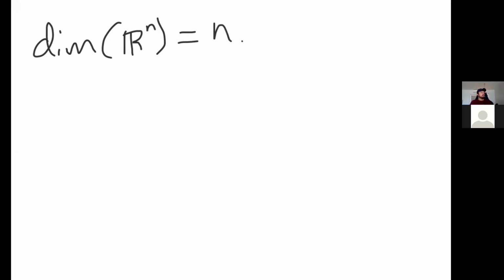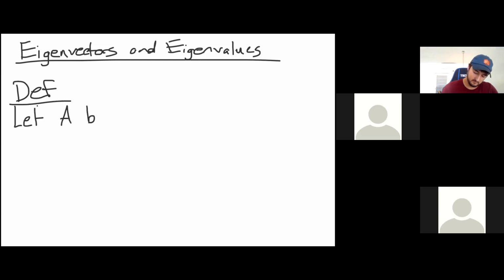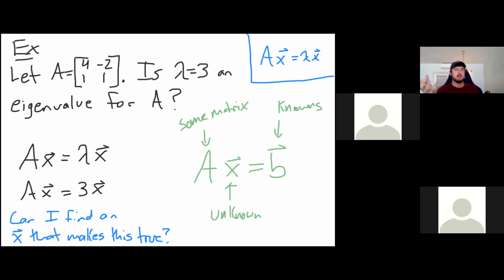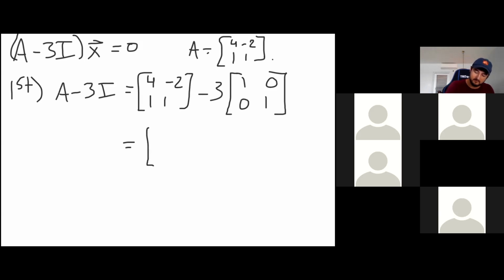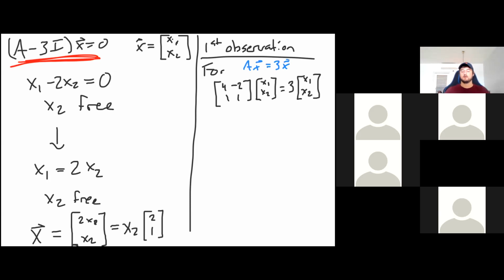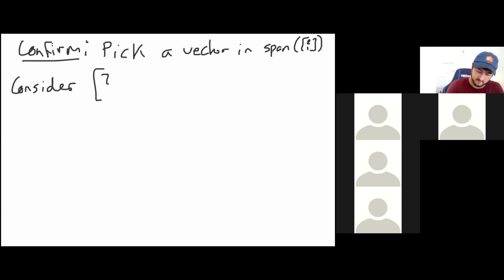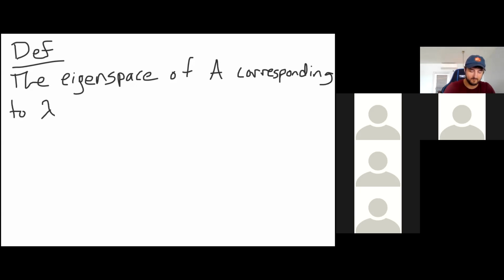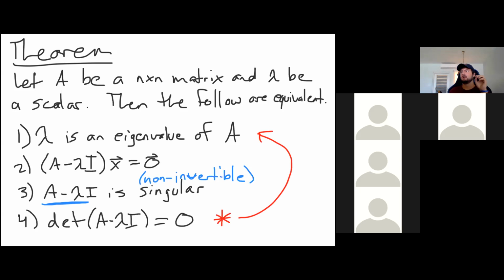UVI MAT 261 Class Meeting 10/23/2020